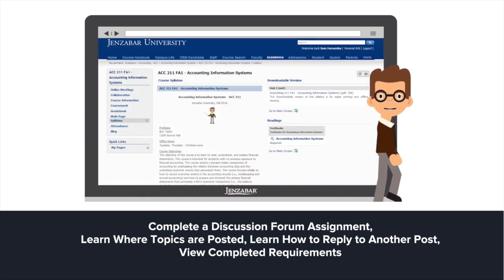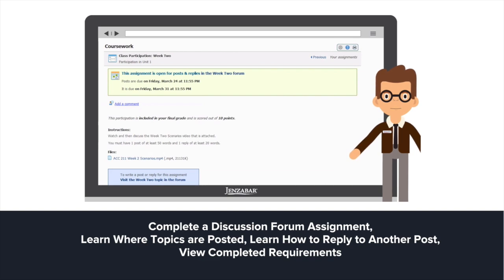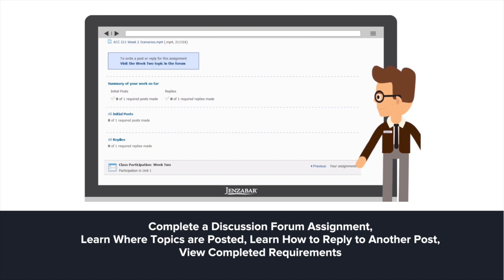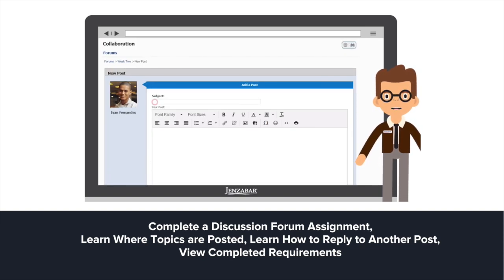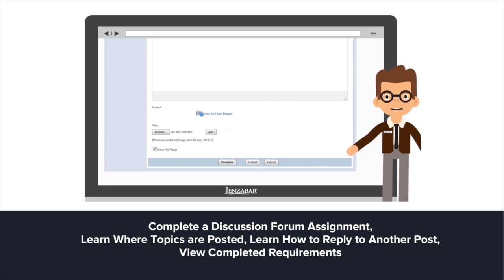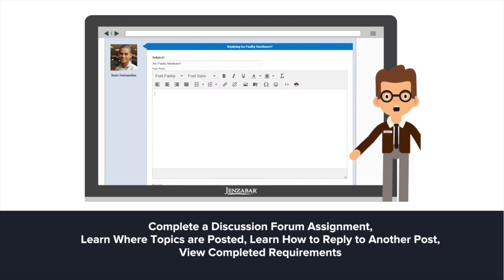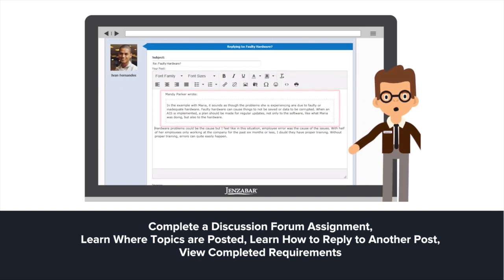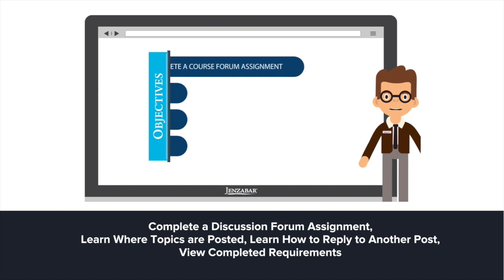Discussions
MyCC Student Tutorial